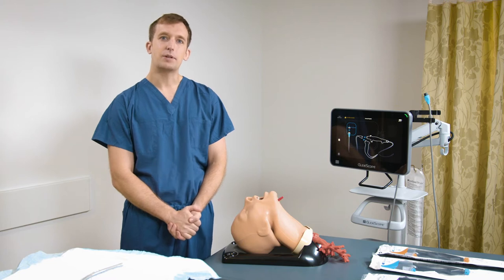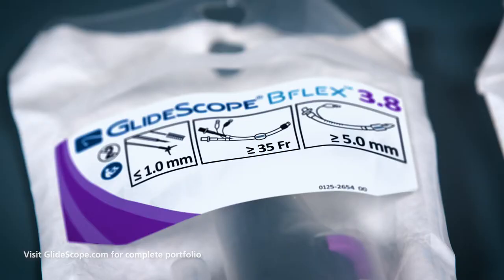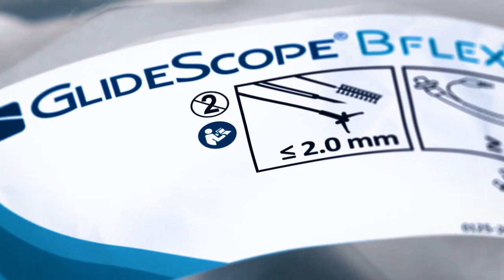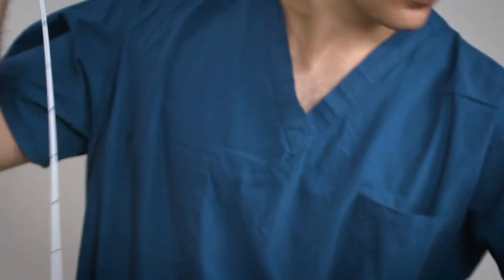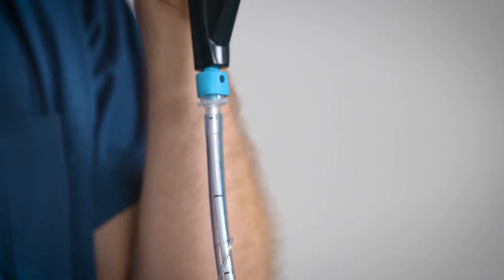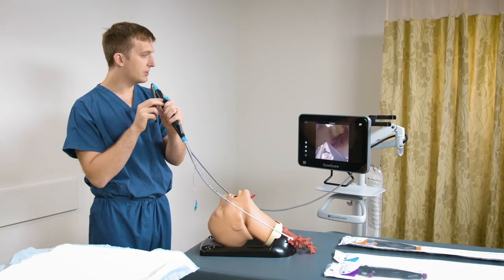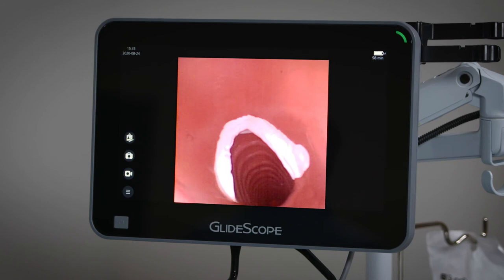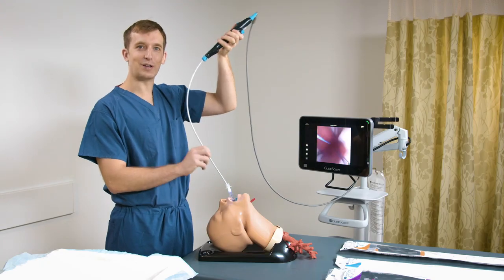BFlex™ Intubation: A Demonstration of an Endotracheal Intubation Using a BFlex Bronchoscope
Dr. Sam Rayner, a board-certified pulmonologist and critical care medicine physician, demonstrates his technique on how to perform endotracheal intubation using a GlideScope® BFlex™ Single-use bronchoscope. During the demo, Dr. Rayner demonstrates features of the BFlex that can help improve workflow.

To find more information about our GlideScope Airway Management and Bronchoscopy portfolio visit us